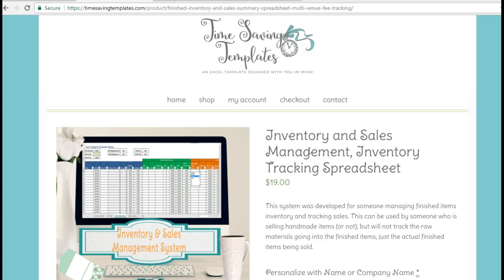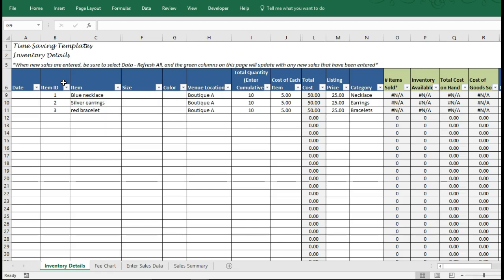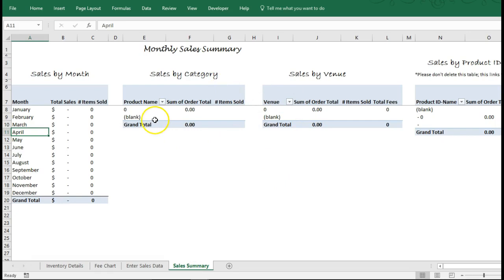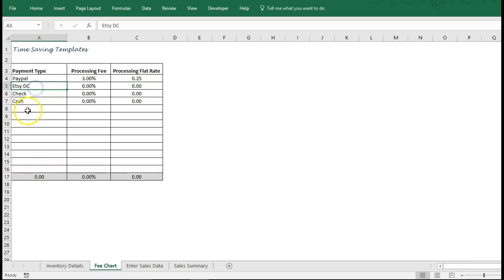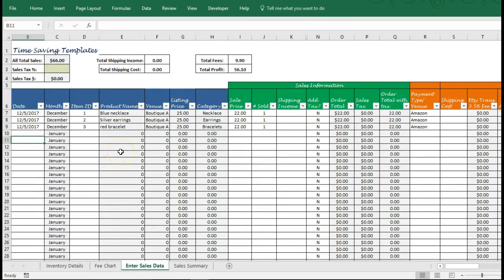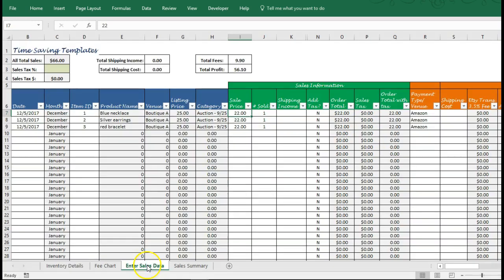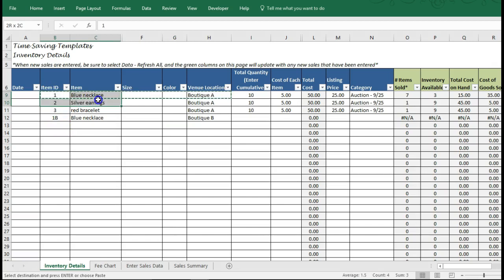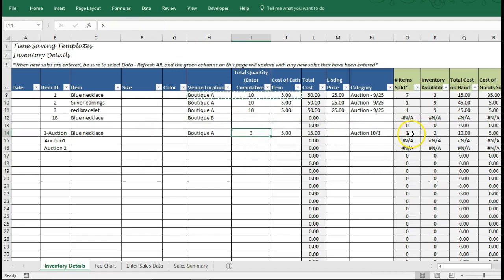Finished Goods Inventory and Sales Tracking